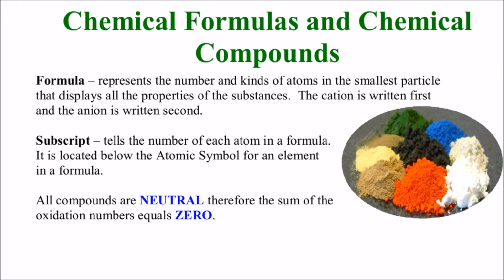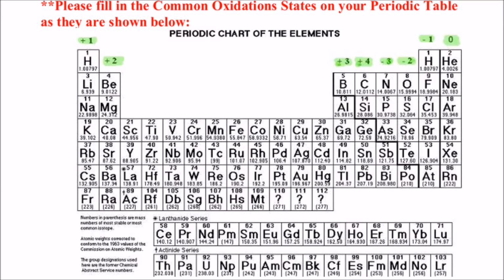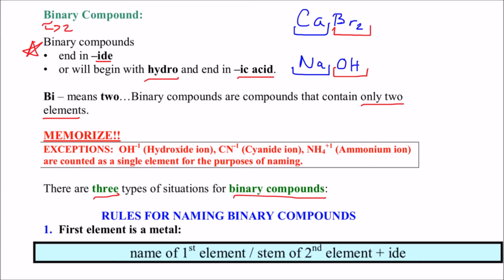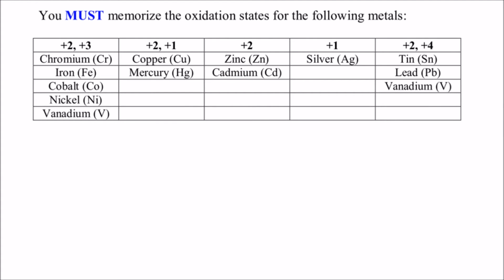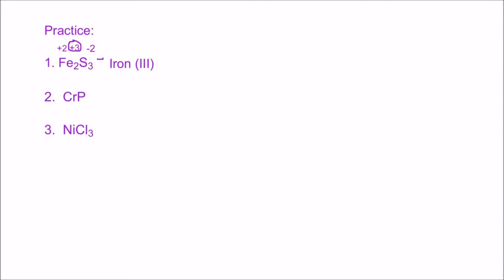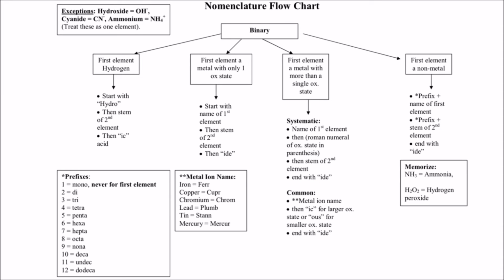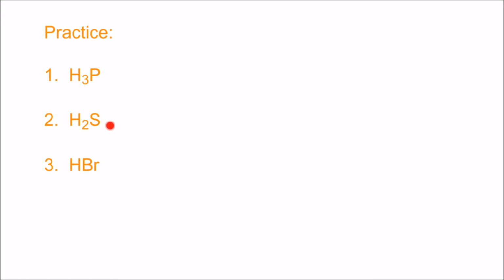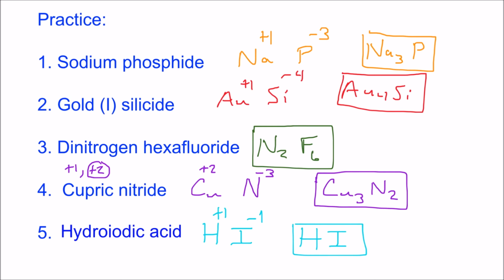Binary Nomenclature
This video goes through all the possible Binary Nomenclature situations possible in Inorganic Chemistry.